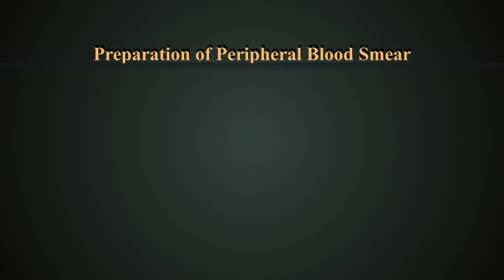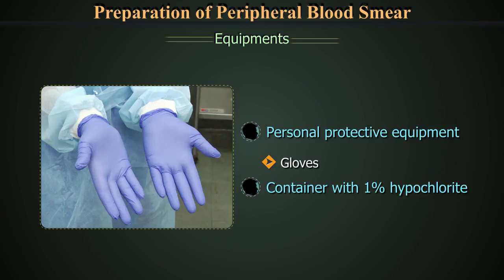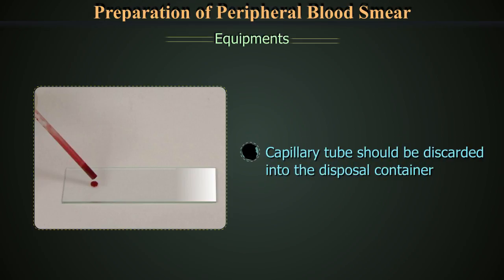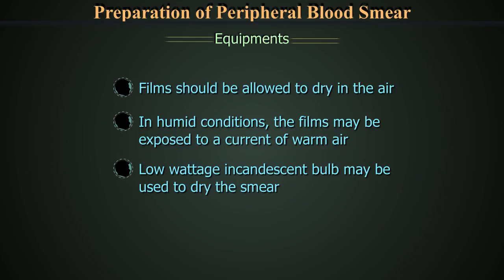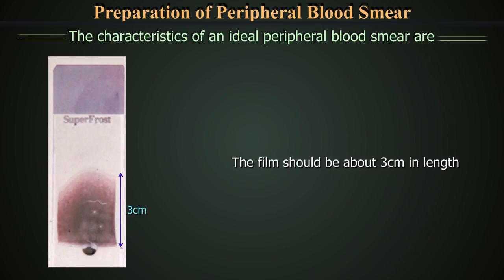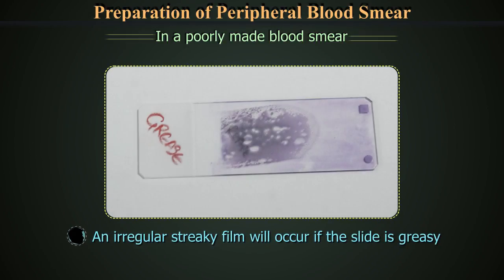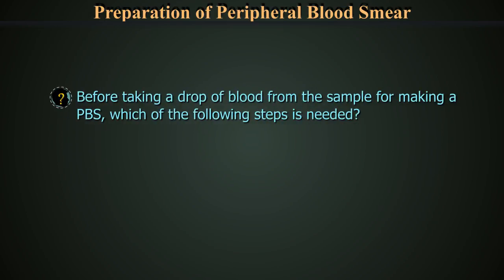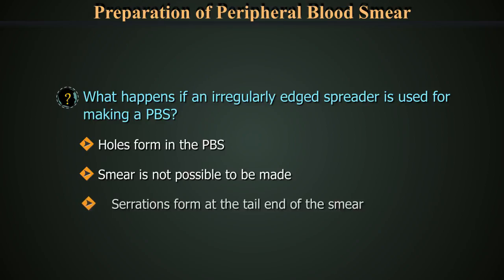Part 1 - Preparation of Peripheral Blood Smear (PBS)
This video describes the preparation of a peripheral blood smear. It highlights the procedure to be followed and the equipment required.